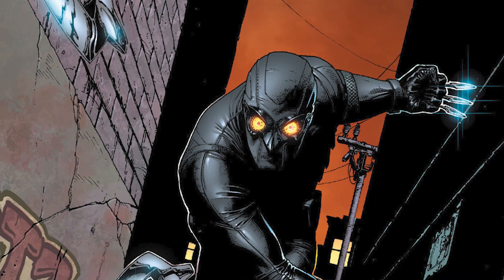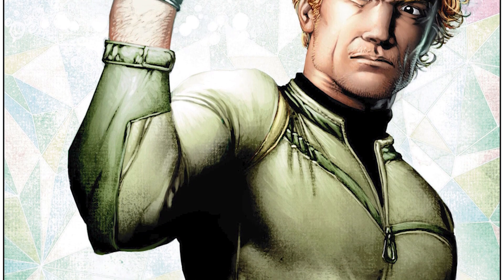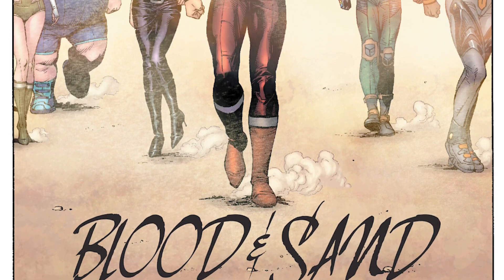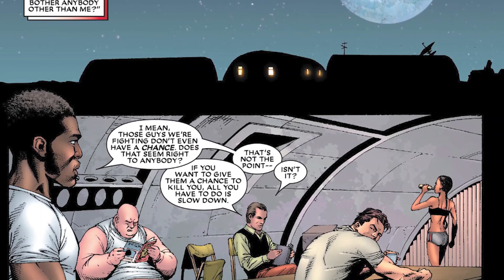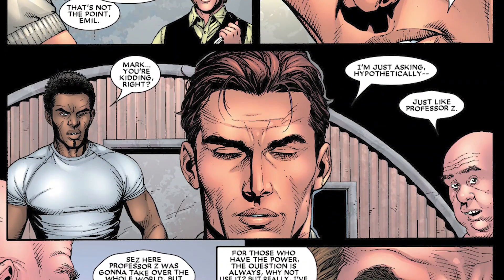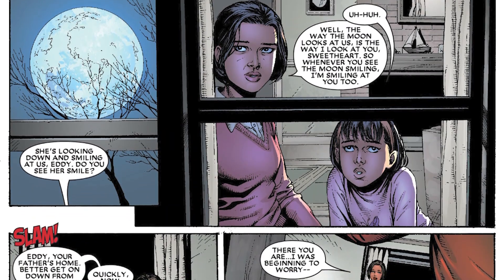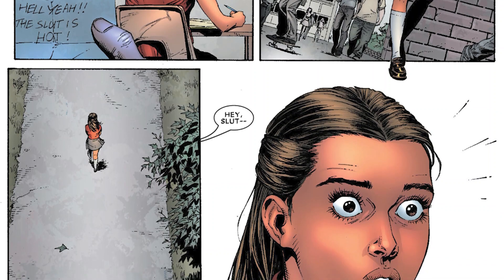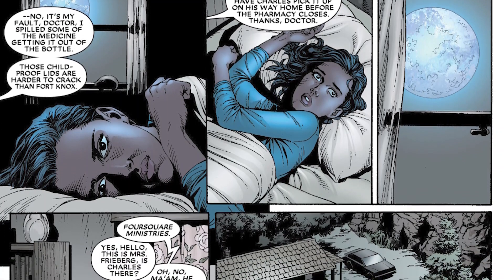The Origin of Inertia |Squadron Supreme (2006) Vol 2| Fresh Comic Stories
Hey there YouTube, welcome back to another comic book video. This is the channel where we sit down and cover different comic book stories from different comic book companies. This time, we are going to jump back over to Marvel Comics and continue our coverage over the Squadron Supreme and we are going to cover the origin of Inertia. This is where she came from and why her anger usually comes out when she is fighting against someone or on a mission

You never know, your suggestion could be a future video down the road.

To buy this book:

COPPA: To answer the question of COPPA, this video was not made for children. This video was made for an older audience because how complex the story is.

Copyright: All characters are properly owned by Marvel Comics

Also pick up some books from my store front to help you build your collection: